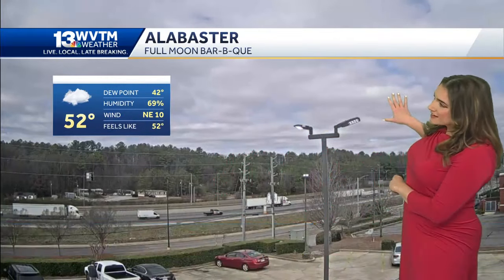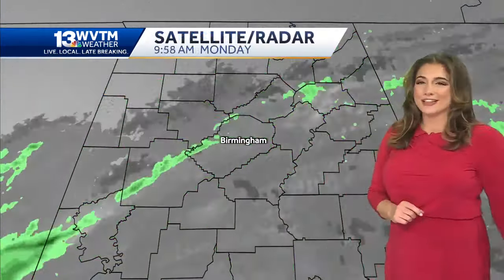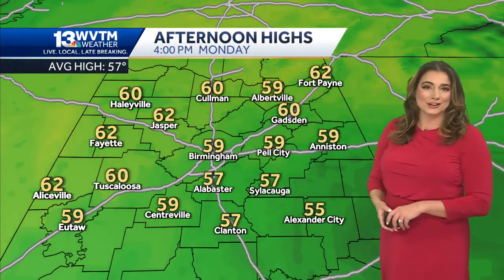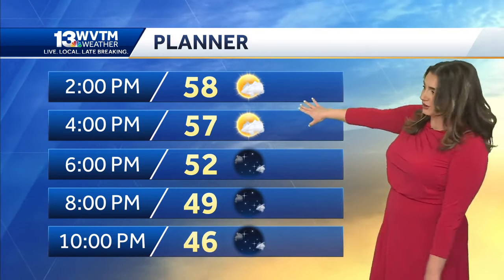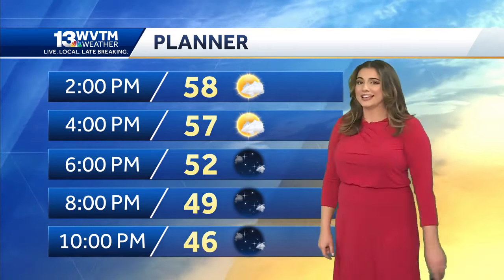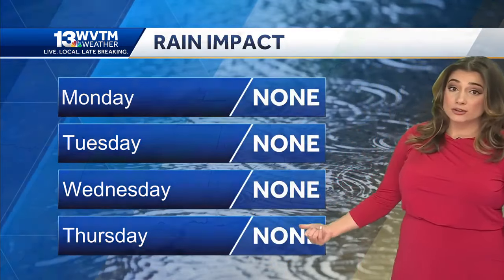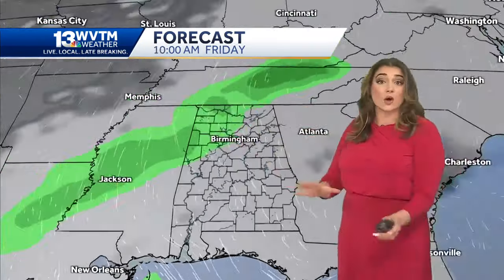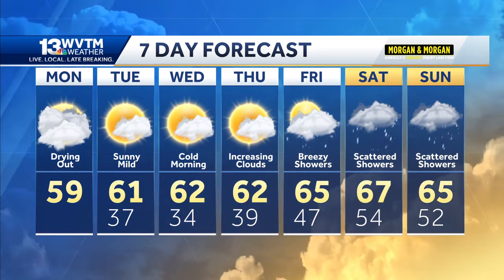Alabama dries out for a few days, rain moves back in by the weekend